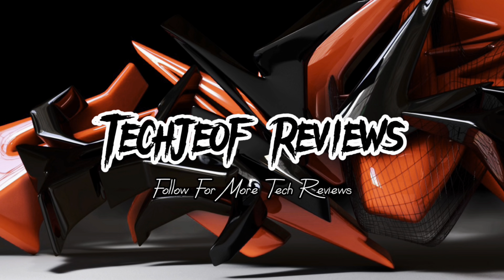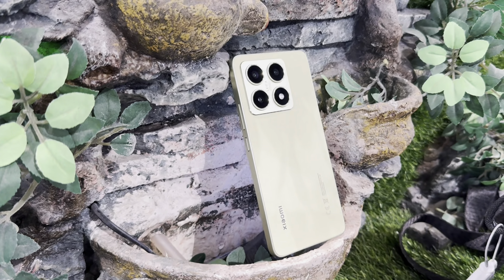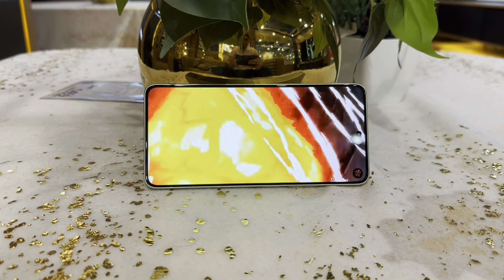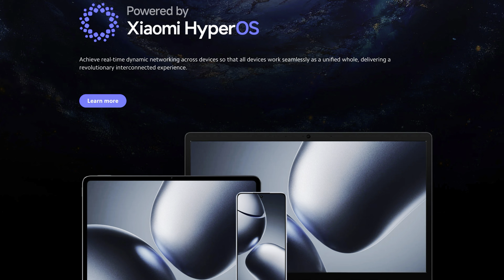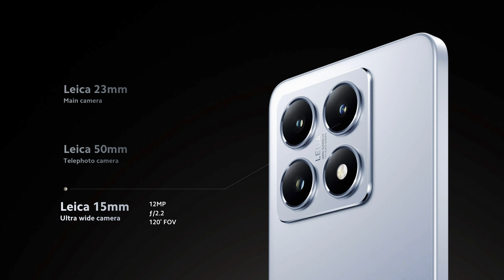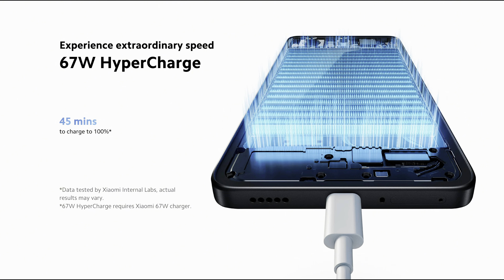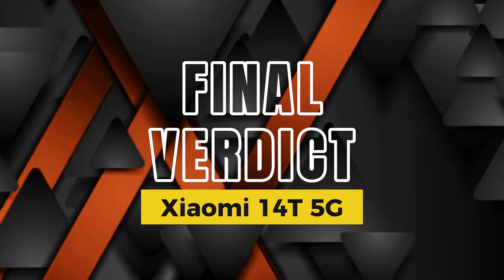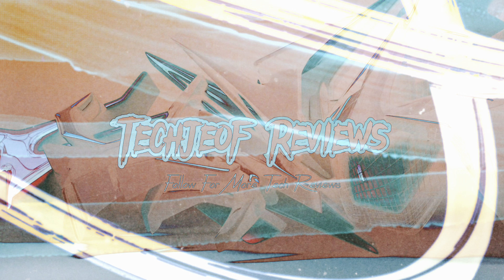Xiaomi 14T 5G Review: Planning To Buy It? - Watch This First.!🔥🔥